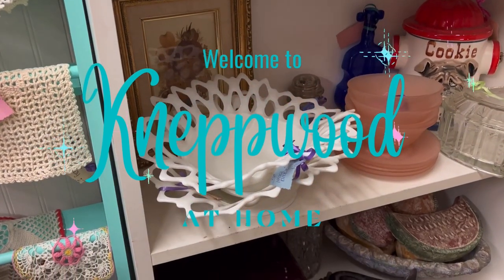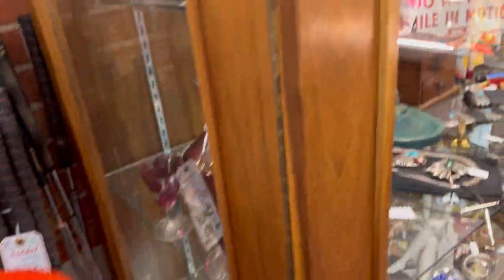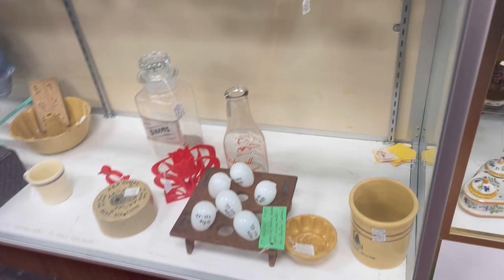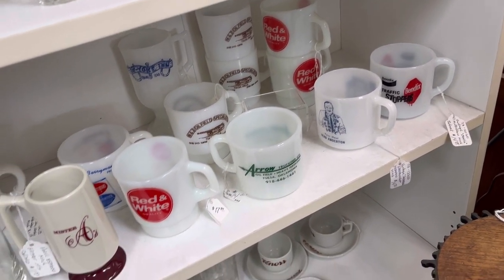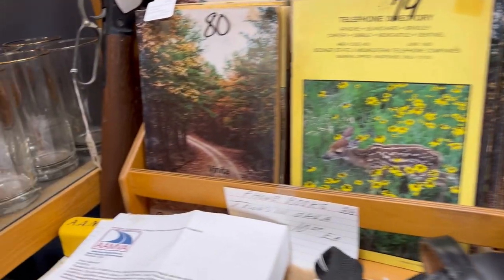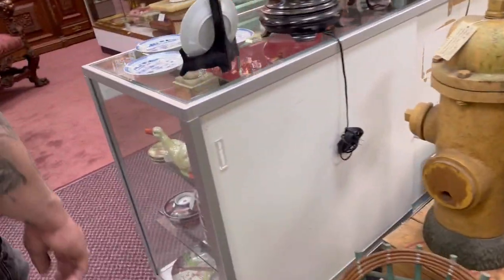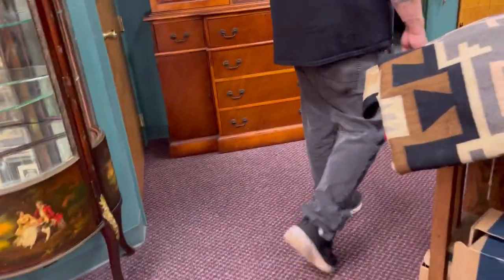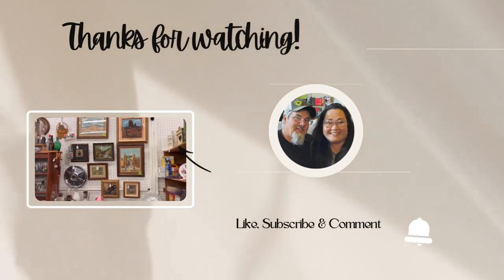Touring the 23rd Street Antique Mall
Hello friends!! 😊 Today we’re taking a tour of the 23rd Street Antique Mall that Roger & I just discovered in OKC, OK ☺️ This shop was massive and reminded me of a museum ☺️ If you’re ever in Oklahoma or if you’re from Oklahoma, definitely come check them out ☺️ Thank you so much for being here, you’re the best! ☺️